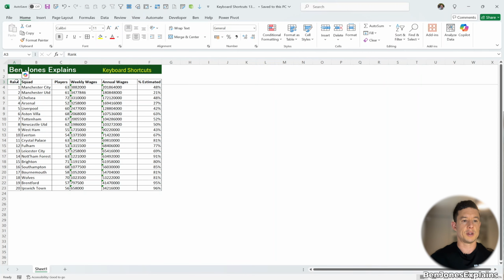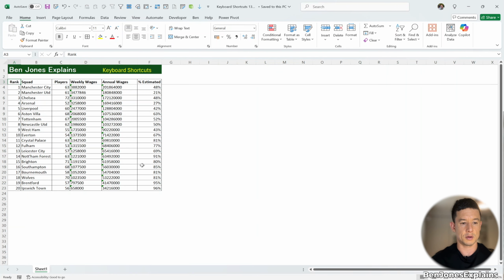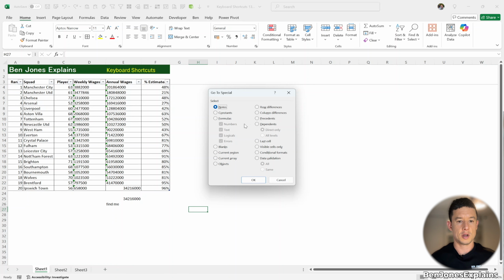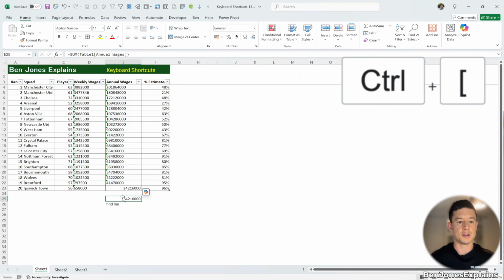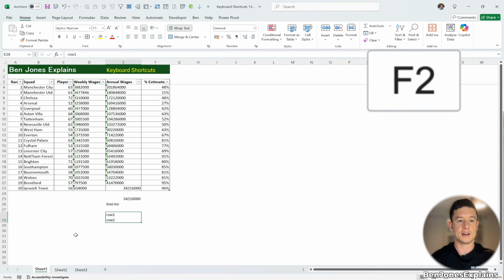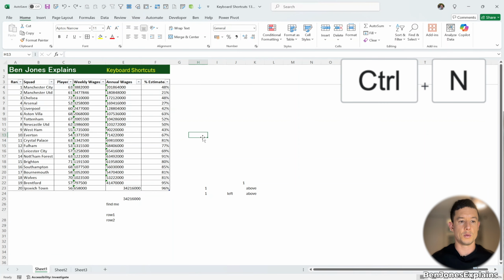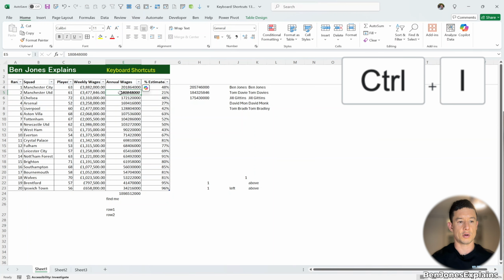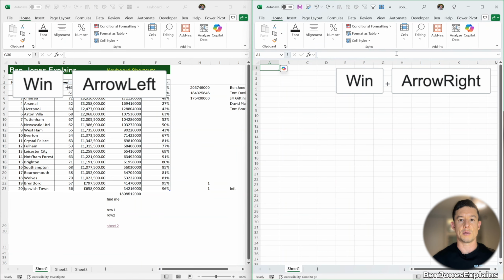Top 50 Excel Shortcuts You NEED to Know (No More Mouse!)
Still clicking around in Excel like it's 1999? It’s time to ditch the mouse and supercharge your spreadsheet skills.

In this video, I’ll show you 50 essential Excel keyboard shortcuts that will make you faster, smarter, and way more efficient — from navigating massive data sets to ninja-level formatting, all without lifting your hands off the keyboard.

Whether you’re an Excel beginner or a pro looking for next-level productivity hacks, this guide is for you.

📌 Shortcuts You’ll Master Include:
Ctrl + Arrow Keys – Fast navigation
Ctrl + Shift + End – Select large data ranges
Ctrl + [ / Ctrl + ] – Trace formulas and dependencies
Alt + Enter, F2, F4 – Edit and lock references like a pro
Ctrl + 1, Ctrl + Shift + $ / % – Quick formatting tricks
...And dozens more!

⌚ TIMESTAMPS
00:00 Introduction
00:28 Move to end of data (Ctrl + Arrows)
00:41 Move to end of data whilst highlighting (Ctrl + Shift + Arrows)
00:50 Move to start of worksheet (Ctrl + Home)
00:56 Move to last cell of data (Ctrl + End)
01:00 Move to last cell of data whilst highlighting (Ctrl + Shift + End)
01:45 Move to start cell of data whilst highlighting (Ctrl + Shift + Home)
01:50 Extend highlight area (Shift + Arrows)
02:00 Highlight column (Ctrl + Space)
02:05 Highlight row (Shift + Space)
02:12 Create table (Ctrl + T)
02:20 Highlight column within table (Ctrl + Space)
02:26 Highlight row within table (Shift + Space)
02:34 Highlight of all current data (Ctrl + A)
02:38 Go To (Ctrl + G)
02:58 Go To Special (Ctrl + G)
03:11 Select all worksheet (Ctrl + Shift + Space)
03:13 Switch to next worksheet - right (Ctrl + Page down)
03:18 Switch to next worksheet - left (Ctrl + Page up)
03:22 Cycle Through Corners of a Selection in Excel (Ctrl + .)
04:23 Jump to Cell that a Formula References (Ctrl + [)
04:49 Jump to Cell(s) that Reference the Active Cell (Ctrl + ])
05:11 Next cell down (Enter)
05:16 Add a New Line Within a Cell (Alt + Enter)
05:32 Edit current selected cell (F2)
05:37 Cycle absolute cell references (F4)
05:57 Undo (Ctrl + Z)
06:00 Redo (Ctrl + Y)
06:03 Comment (Shift + F2)
06:07 Copy (Ctrl + C)
06:10 Paste (Ctrl + V)
06:12 Cut (Ctrl + X)
06:18 Paste Special (Ctrl + Alt + V)
06:27 Copy from left cell to current cell (Ctrl + R)
06:31 Copy from above cell to current cell (Ctrl + D)
06:35 Select Visible Cells (Alt + ;)
06:44 New workbook (Ctrl + N)
06:48 Auto sum above range (Alt + =)
06:55 Delete row(s) (Ctrl + -)
06:58 Add row(s) (Ctrl + Shift + +)
07:14 Hide column(s) (Ctrl + 0)
07:18 Hide row(s) (Ctrl + 9)
07:23 Find & Replace (Ctrl + H)
07:26 Flash Fill (Ctrl + E)
07:33 Repeat last action (F4)
07:40 Format cells (Ctrl + 1)
07:45 Apply currency format (Ctrl + Shift + 4)
07:50 Apply percentage format (Ctrl + Shift + 5)
07:54 Bold (Ctrl + B)
07:57 Underline (Ctrl + U)
07:58 Italics (Ctrl + I)
08:04 Autofilter (Ctrl + Shift + L)
08:11 Hyperlink (Ctrl + K)
08:19 Show formulas on/off (Ctrl + )
08:35 VBA Editor (Alt + F11)
08:39 Close current window (Alt + F4)
08:41 Power query editor (Alt + F12)
08:44 Auto chart current sheet (Alt + F1)
08:54 Snap window to left (Windows + Left Arrow)
09:14 Snap window to right (Windows + Right Arrow)
09:33 Outro

💬 LET’S TALK!
What are your favourite keyboard shortcuts?
Drop a comment — I read every one and reply to many!